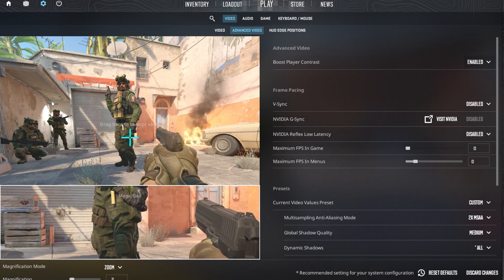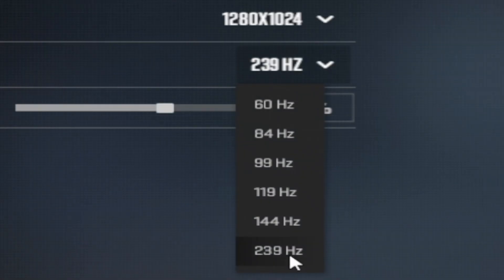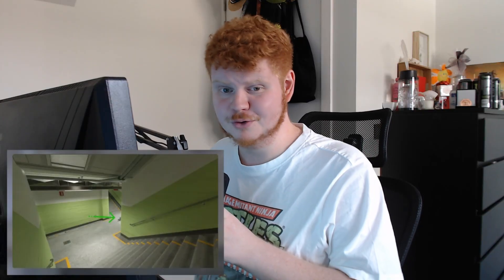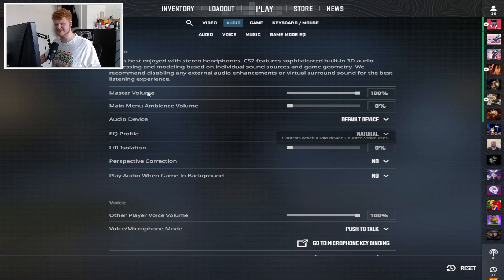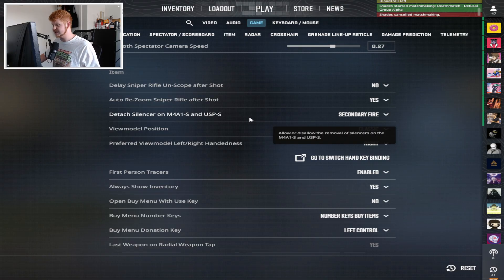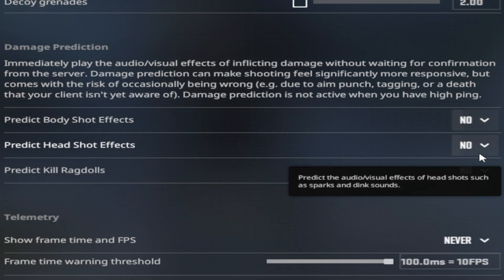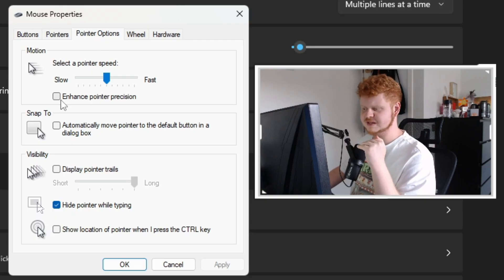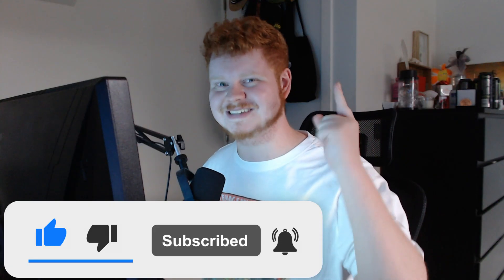NEW ULTIMATE CS2 settings guide | NVIDIA settings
Still having problems with CS2 or non stop stuttering? Don't worry I'm here with a full settings guide to help you out!

Now why should you watch my video?
Just like you I am a "hardcore" CS fan, LVL 10 faceit, hit global multiple times and have over 10k+ hours of playtime on a normal PC.

The biggest reason though... I take a lot of time to help out and answer questions, which is a 1 on 1 you won't get with a lot of others.

Brightness command: r_fullscreen_gamma 2.007451
My crosshair code:  CSGO-4sopE-UHJUk-V8LSV-FTH4W-X3nQD
Viewmodel: viewmodel_fov 68; viewmodel_offset_x 2.5; viewmodel_offset_y 0; viewmodel_offset_z -1.5; viewmodel_presetpos 2;

My gear:
Screen: ASUS Tuf Gaming 240hz
Keyboard: Logitech G pro mechanical keyboard
Headset: Logitech G PRO X Wireless LIGHTSPEED
Mouse: Zowie EC1-DW
Mousepad: Steelseries QCK

Link to the website with pro's their settings in gear *for other references*